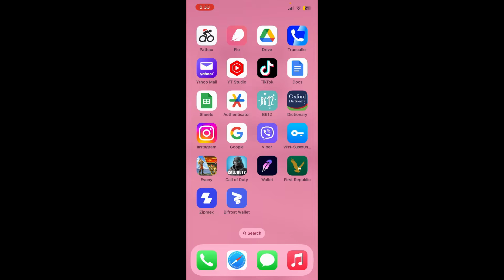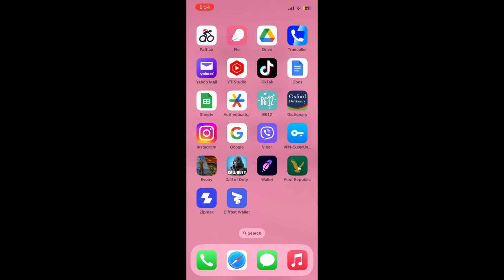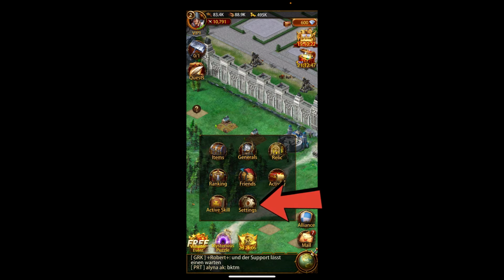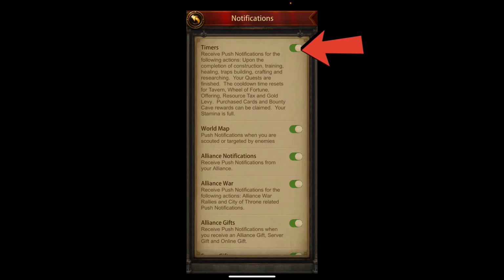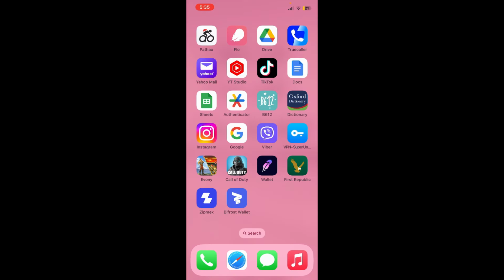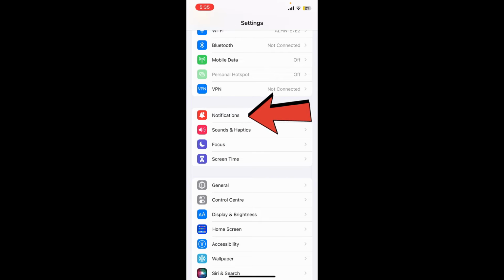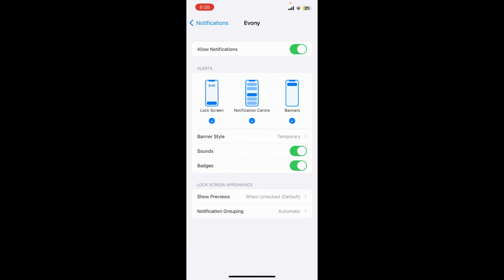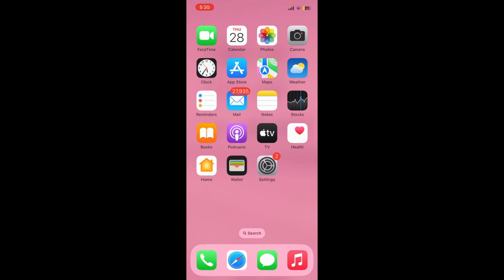How to Turn Off Notifications on Evony 2023?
Tired of constant notifications in Evony? Discover how to turn them off and enjoy uninterrupted gameplay. Watch this tutorial to learn the steps to silence notifications and focus on conquering the realm in peace.